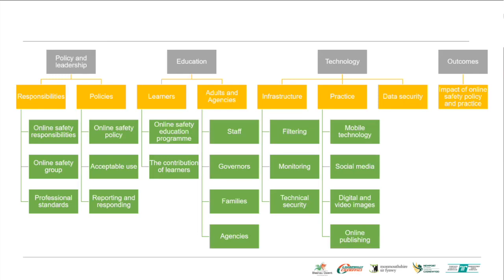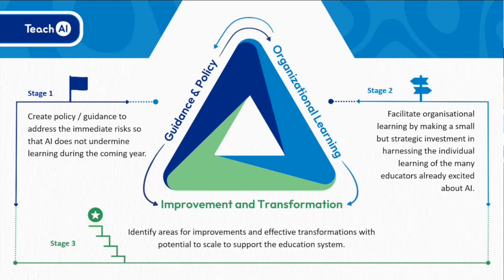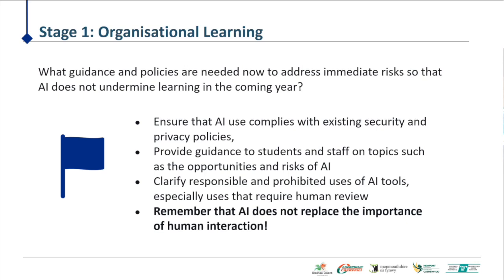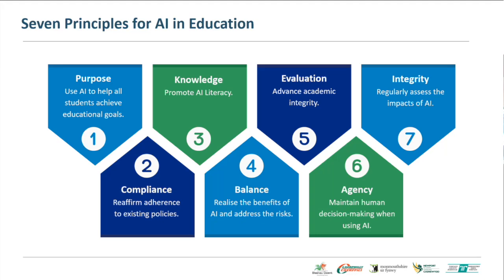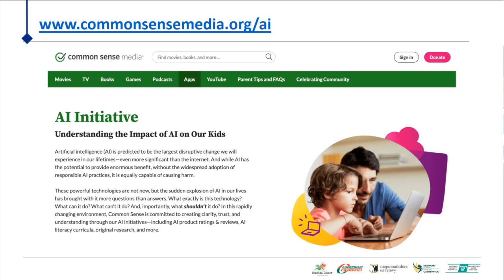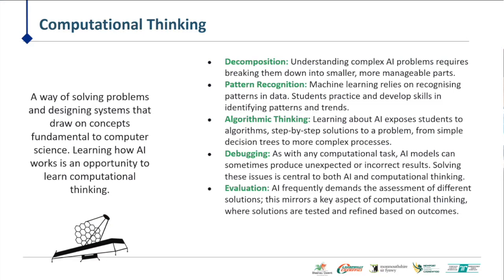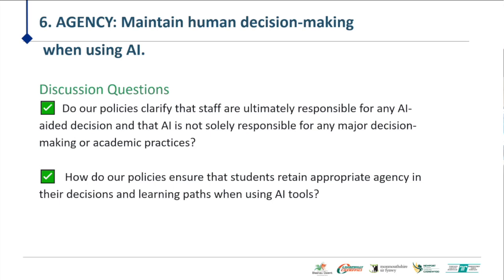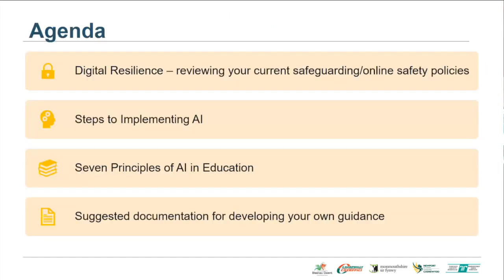Developing AI guidance for your school/setting